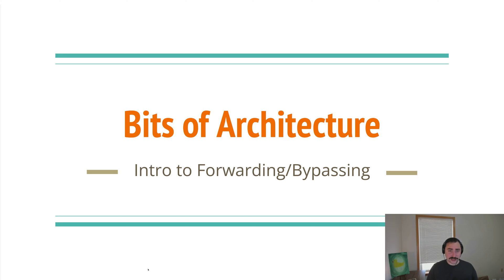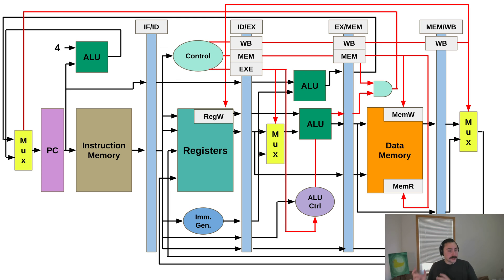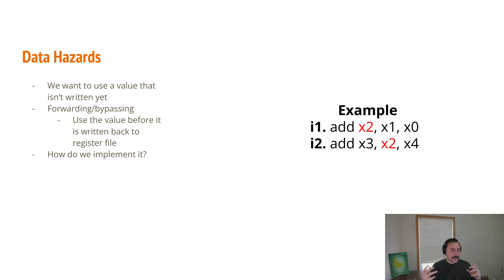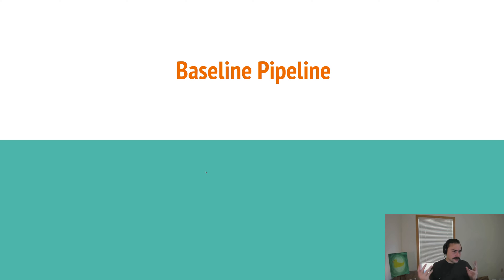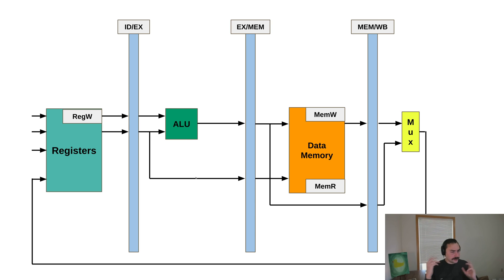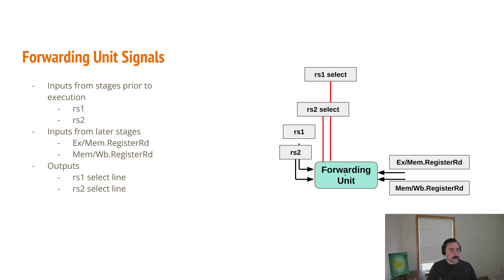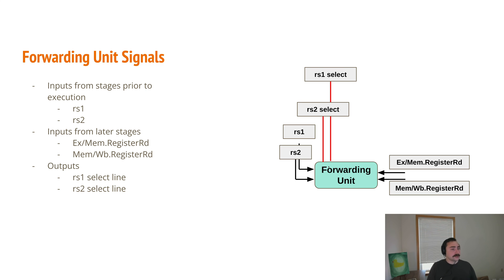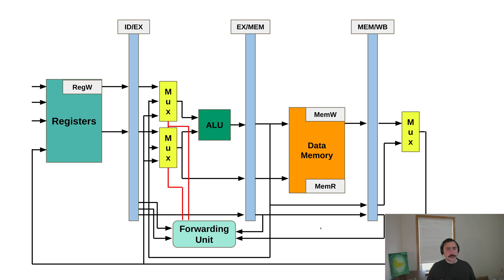Bits of Architecture: Introduction to Forwarding/Bypassing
In this episode of the series, we look at the basics of implementing forwarding/bypassing in our pipelined RISC-V architecture!